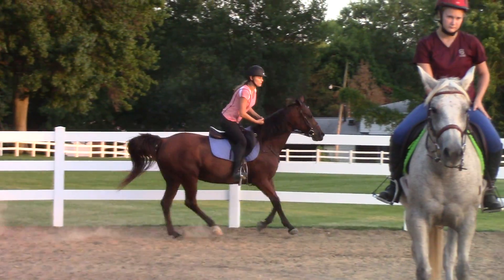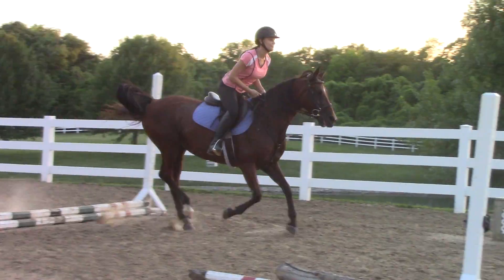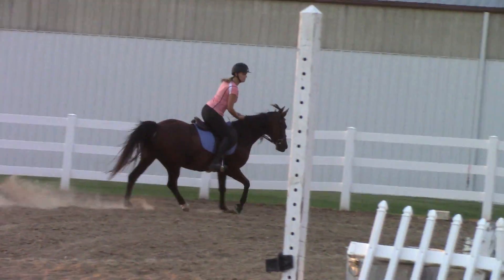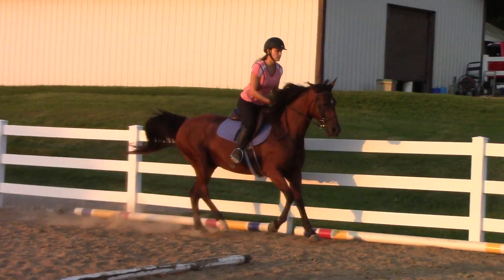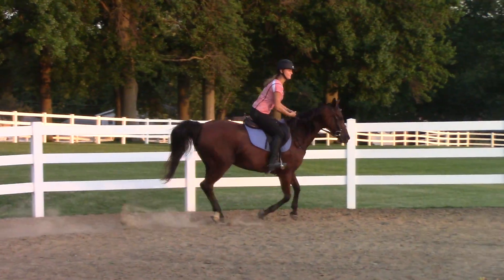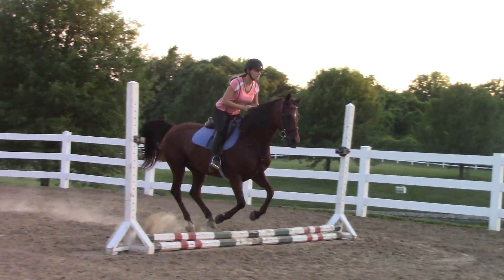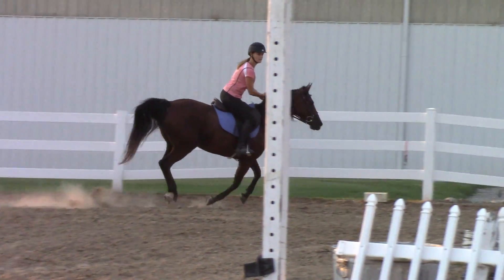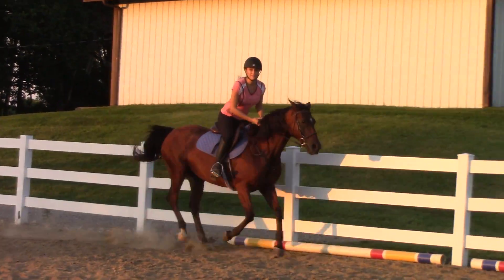Kalila Lessons 8 5 2018 Part II